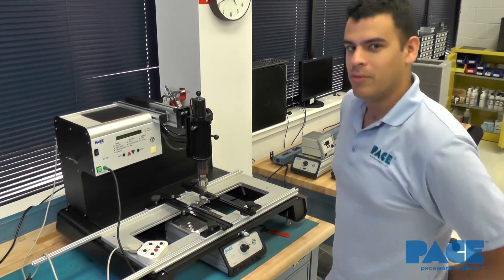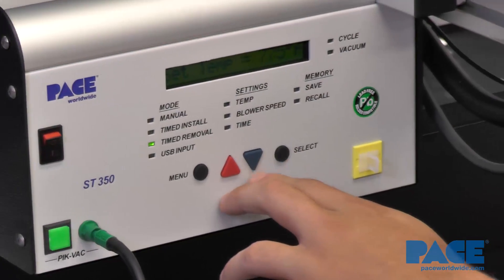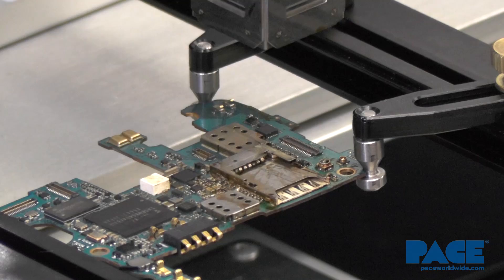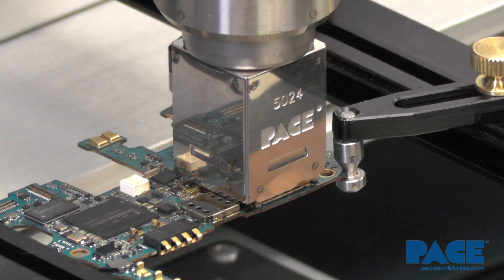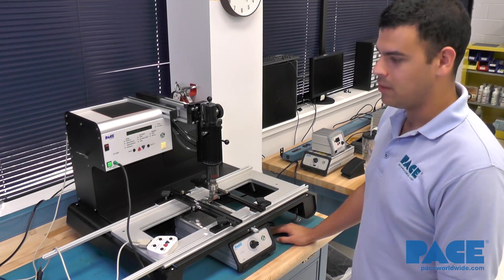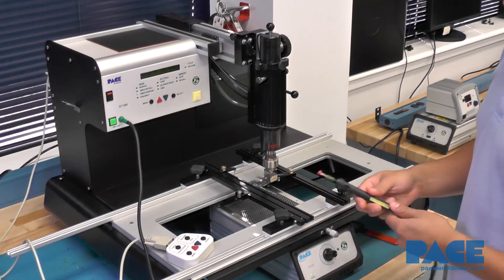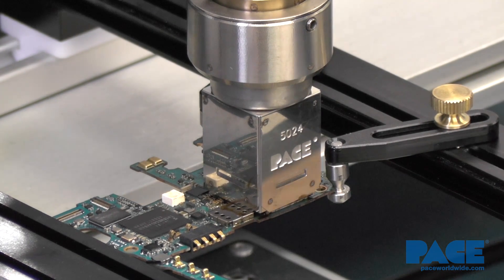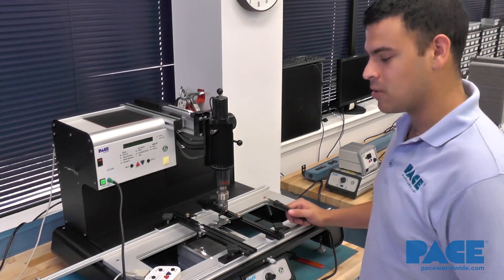SD Card Reader Hot Air Removal ST 350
This is a short demonstration on how to remove an SD Card Reader from a Galaxy S5 (Not an S6!) circuit board using Hot Air and Secondary Heating. The PCB contains an array of heat sinking and shielding components that make an otherwise simple removal, much more challenging.

The procedure was as follows:
1. Install the PCB into the ST 350 board holder. For minimal interference, use the special clamps to hold the board in place.
2. With an ST 400 Preheater, preheat the board on 150-180C for 3 to 4 minutes.
3. Once the board is hot to the touch or exceeds 100C, input a profile to ST 350. Ideal parameters are: 100-120 Seconds, Blower Speed 7-9, Temp of 750-775C.
4. Before starting the heating cycle, place a generous amount of liquid flux on the component. The more the better! Tacky flux would also be acceptable for this process.
5. Lower the nozzle to the component as close as possible, but not touching.
6. Commence the cycle. *NOTE* Due to this component's particular dimensions, the vacuum cup inside the nozzle head may fail in picking up the component once reflowed. Be sure to align the component to the vacuum cup as best you can. If not, use the handheld vacuum pick as demonstrated in this video.
7a. At the end of the cycle, the vacuum pick will engage automatically and grab the component. At this point, raise the heater head from the board.
7b. If the vacuum pick fails to pick up the component, use the handheld Vacuum Pick to lift the component from the board.
8. Once cool, remove the board from the board holder and clean off any flux residue before removing excess solder from the pads.